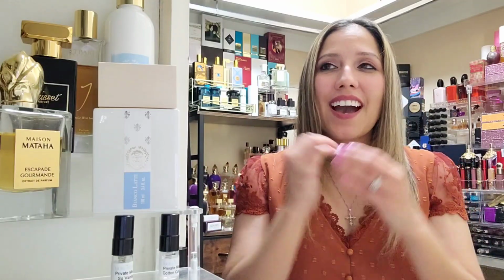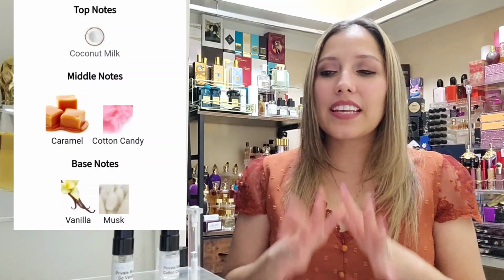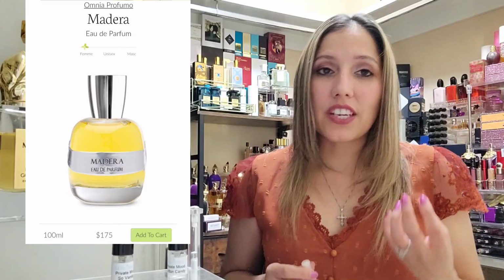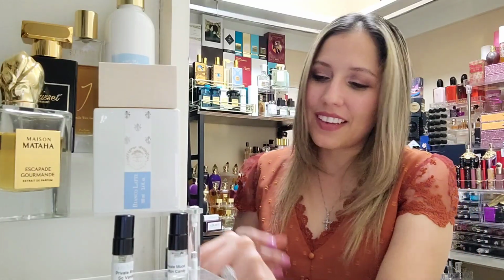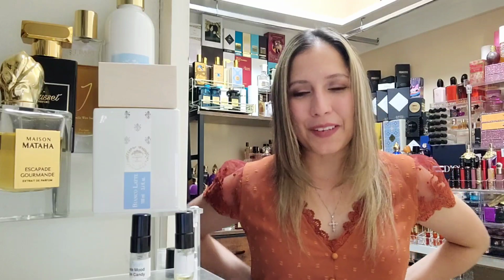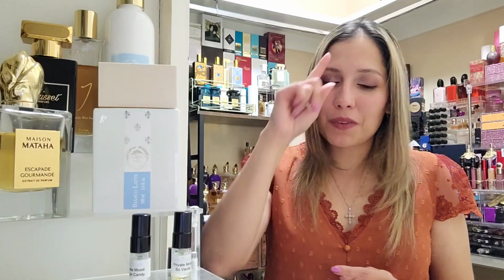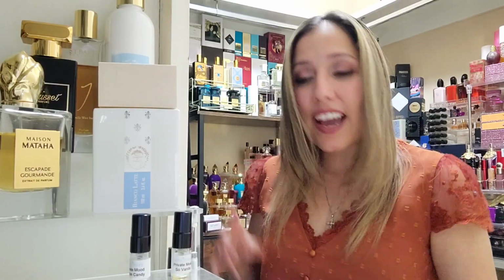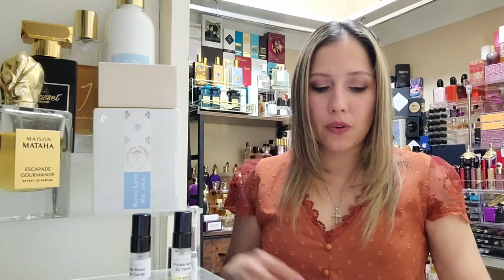PRIVATE MOOD COTTON CANDY|SO VANILLA|Wear Test Review|+Layering Ideas|Vanilla & Gourmand Perfume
🎉If it's your first time watching scent talk from my closet, welcome! 😁 I like to deep dive into different perfume houses, wear test and review a week's worth of their fragrances and share my results with you all!!
(Near Daily if exploring a house)

Thank you to all who continue to participate and interact, your support on the channel is greatly appreciated!! 🎉
If our content has ever helped or inspired you, please consider keeping the scent talk coming by visiting the welcome page and clicking on your donation link of choice or commenting with a super thanks!!🤗🎉💞

Preproduction Perfumery New York Fragrance Collaboration! **NEW SIZE 15ML**

current ongoing codes:
🎉Day Three Fragrances
enter: CLOSET15
🎉krystal fragrance
enter: cc10
🎉preproduction perfumery new york
enter: janelle25
🎉 Andromeda's Moon
enter: Janelle30

💖 Got scented goodies to share or more scent talk? for buisness inquiries ,write or send here:

buisness address:
janellescentcloset
1020 w nolana ave